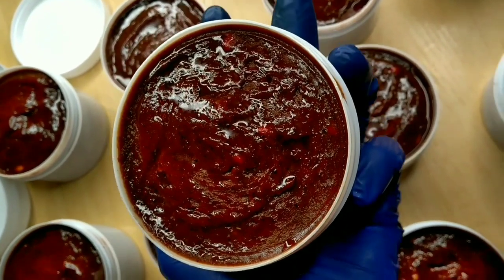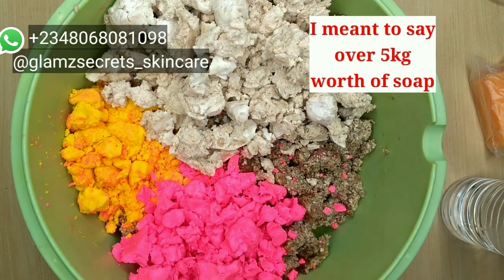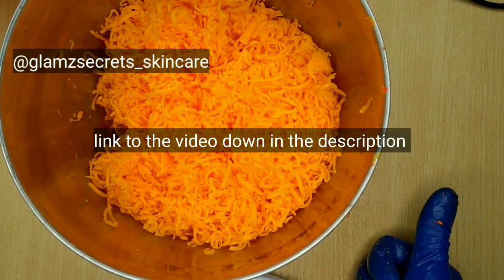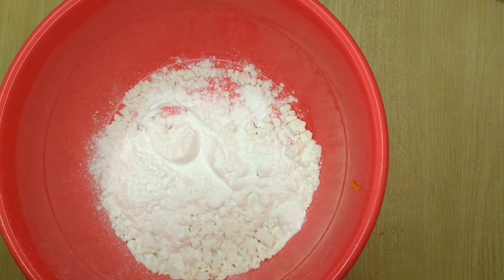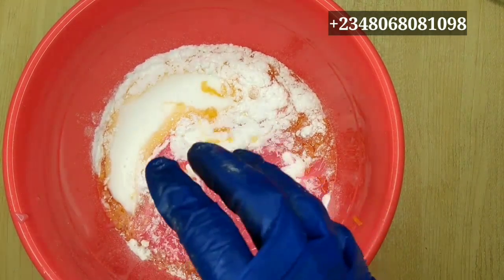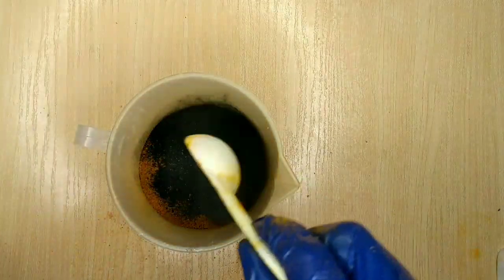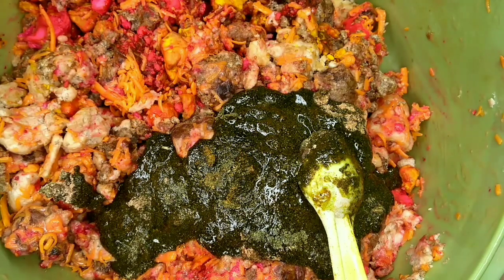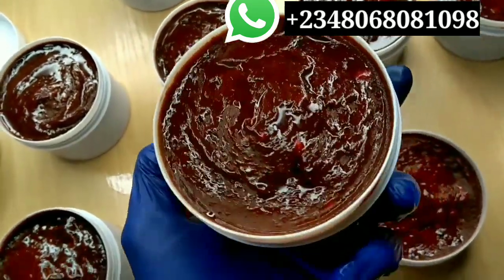HALFCASTE WHITENING BLACK SOAP -STAGE 2 / MOLATO WHITENING BLACK SOAP/ 7 DAYS WHITENING BLACK SOAP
Today ill be showing you how to make Halfcaste Whitening Herbal black soap stage 2 that gives you a flawless whitened complexion, clears skin blemishes, acne , dark spots and glows your skin.

Feel free to share my videos and do not forget to turn on your notification bell so you will be the first to be notified whenever i get to upload any new videos

Note that All recipes on this channel are formulated by Me.

LINK TO TO MY VIDEOS

HALFCASTE WHITENING BLACK SOAP-STAGE 1

SUPREME MOLATO WHITENING SOAP

INGREDIENTS
African black soap
ghana white soap
Glutathione Naked soap
yellow ozone
pink ozone
mix of 8 nourishing oils
Goat milk
Glutathione Comprime serum
1/2 cup honey
halfcaste oil
Kojic Dip powder
Snow white powder
Giga white powder
neem powder
Tumeric powder
sandalwood powder
activated charcoal
methi powder
goat milk powder
lactic acid
Whitening booster
Germall plus